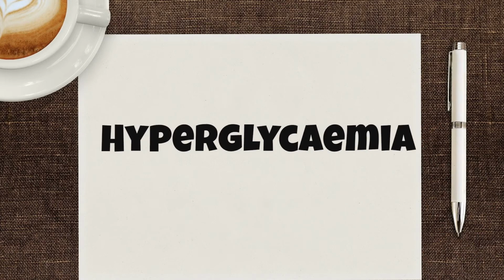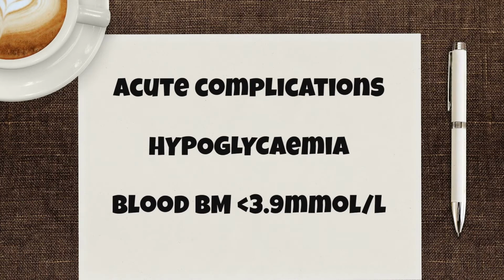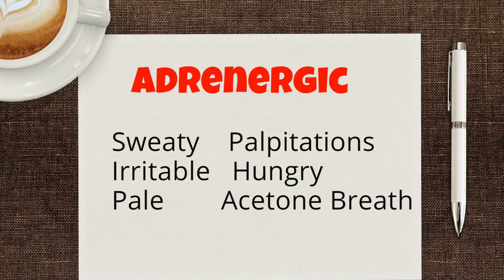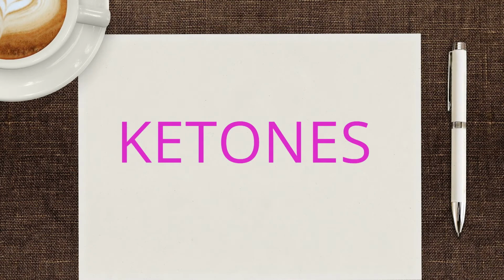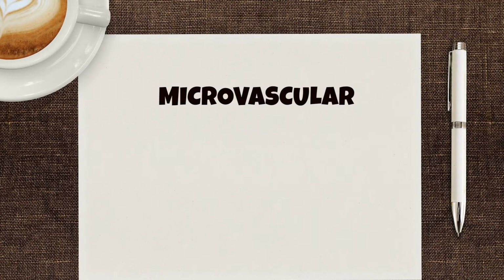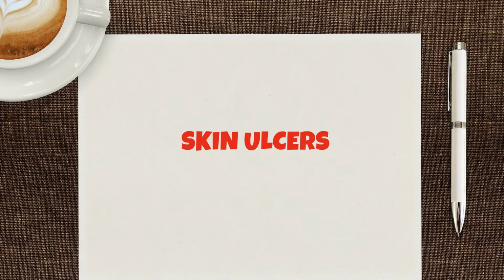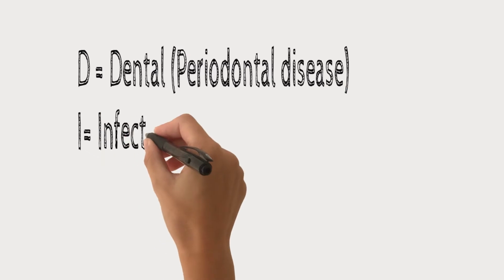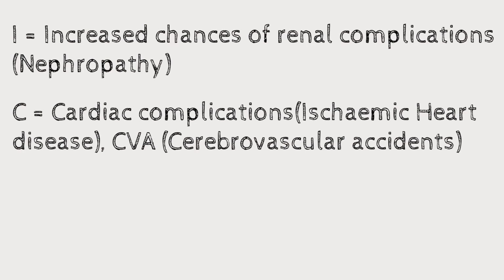Complications of Diabetes and Pathophysiology of the Complication -Quick memory mnemonic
Hey guys, my name is Dr M Ghafoor, and today I bring a mnemonic to you to remember the complications that can occur as a result of diabetes mellitus.